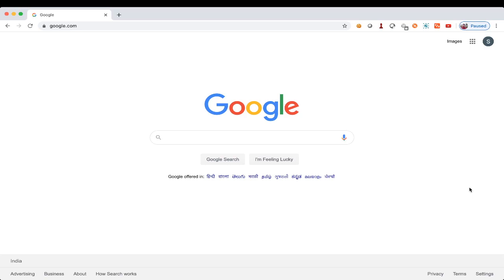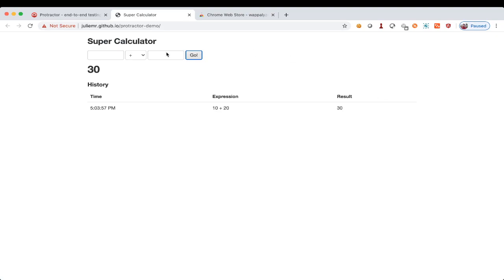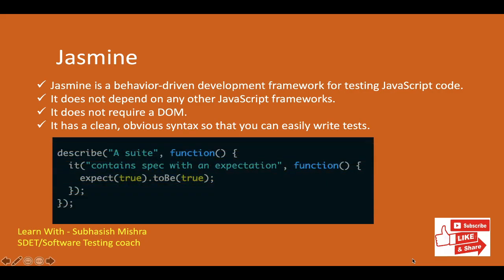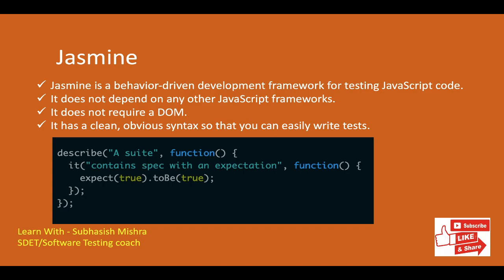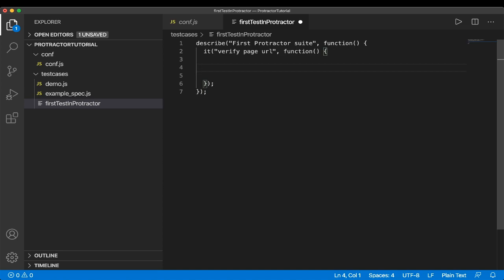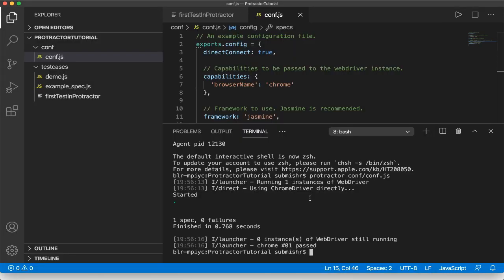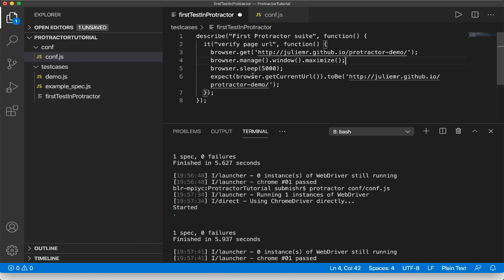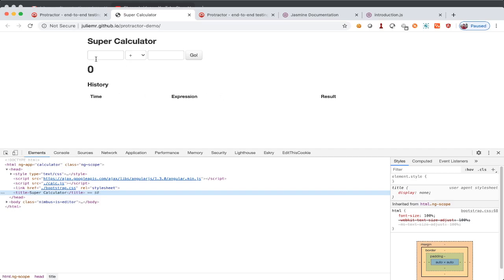05 - Write First Test Case In Protractor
1. How to create a test file
2. How to add steps in test file
3. How to verify page url and page Title
4. How to execute a protractor test
References